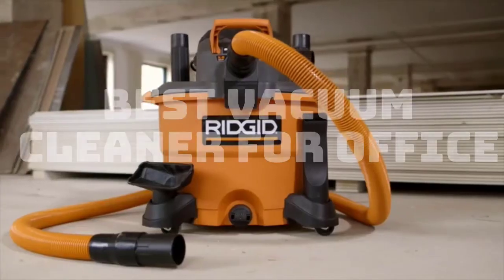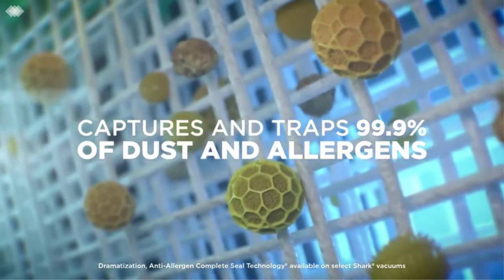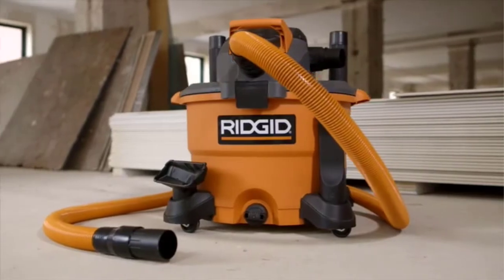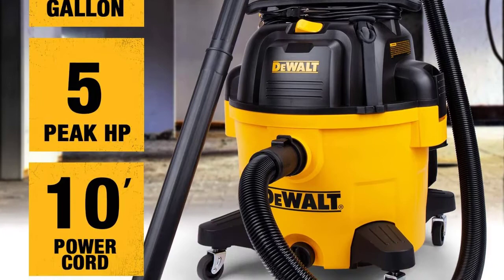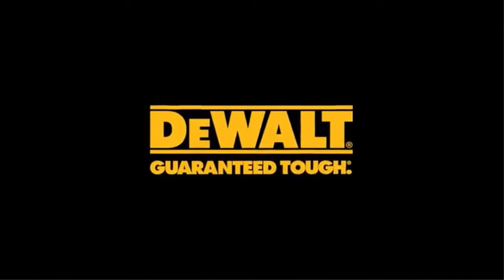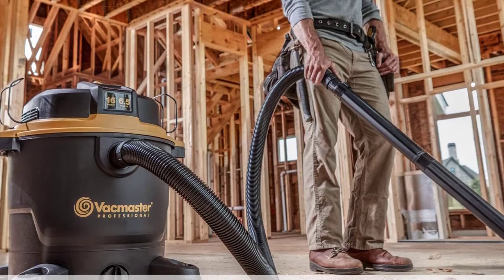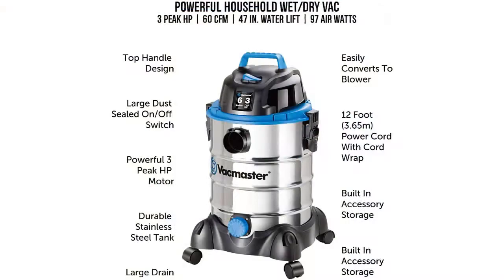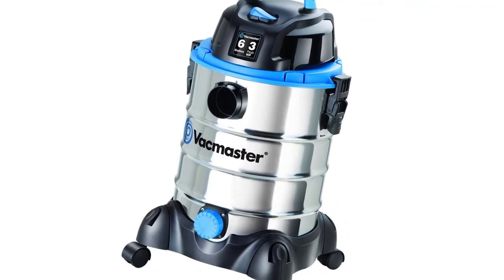Top 5 Best Vacuum Cleaner For Office Use In 2022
"Here Are The 5 Best vacuum cleaner for office"

👉1. Shark Vertex Cordless Vacuum

👉2. ProTeam Backpack Vacuums

👉3. ORECK Upright Vacuum Cleaner

👉4. Sanitaire Tradition Upright Vacuum

👉5. BISSELL Vacuum Cleaner

Best vacuum cleaner for office

The Best Vacuum Cleaners for Office is a hard list to make because you have to consider the number of people who work in the offices, their level of comfort with vacuuming, the specific requirements of the industry, and other factors. With that in mind, we have compiled a list of the top vacuum cleaners for offices.

Best vacuum cleaner for office use

You can’t rely on one brand of vacuum for all your cleaning needs, which is why we have created this list of the best vacuum cleaners for office use. Recommended for light-use areas, these scooters are super easy and quick to move around, and there are no cords to tangle with.

Best vacuum cleaner for small office

For small offices, a compact vacuum cleaner is often the best choice. If you're one of those people who believe that the best vacuum cleaner is the one you can take with you on vacation, then you're probably looking for something compact enough to slide under your desk or fit under your bed.

What is the best vacuum cleaner for office use?

Vacuum cleaners have a tendency to gather dust in the corners and under the furniture when you don't use them for a couple of weeks, but this is where your vacuum cleaner can come in handy. Just dust your furniture, clean the air around it and keep your house clean without taking time for daily vacuuming. The best vacuum cleaner for office use will pick up all those particles and keep your floor clean and safe for the workers.

Best vacuum cleaner for office carpet

In this article we compare and contrast the best vacuum cleaners for office carpet cleaning. These are the best vacuum cleaners for both carpets and hard floors in the office.

Best vacuum for office use

The best vacuum for your office depends on a number of factors, including how large your office is, how much heavy furniture you have, if you have pets or children, how hard your floors are, and how much time you have to clean your floors. But here are a few guidelines that will help you find the best vacuum for your office.